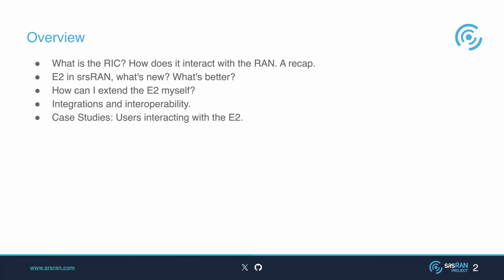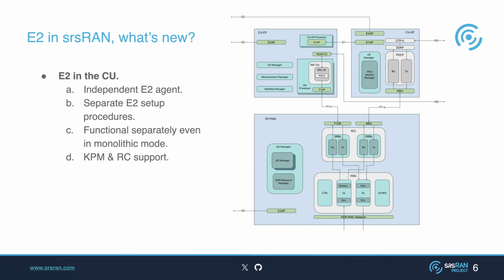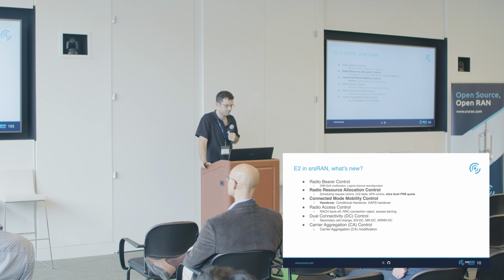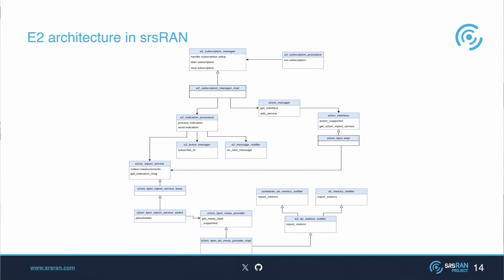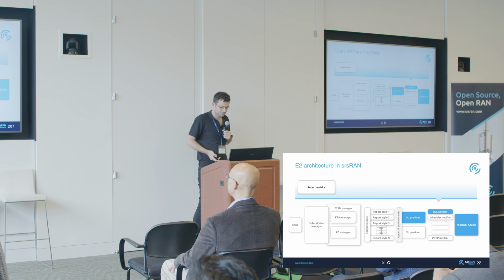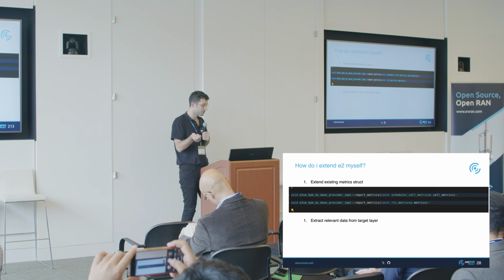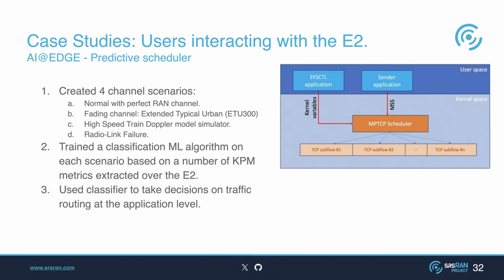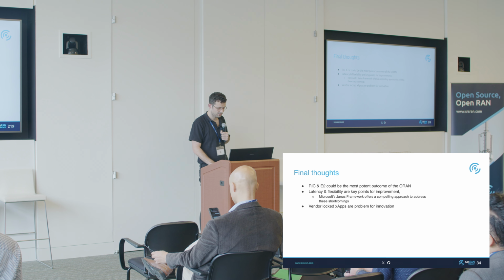2024 srsRAN Fall Workshop: srsRAN and the RIC - Monitoring and Control over the E2 Interface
srsRAN and the RIC -  Monitoring and Control over the E2 Interface, Justin Tallon (SRS)